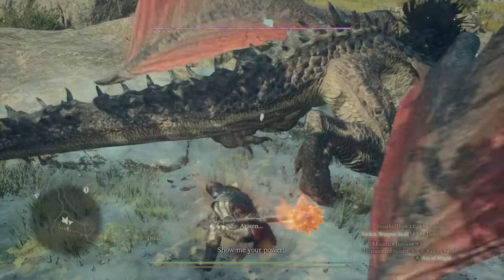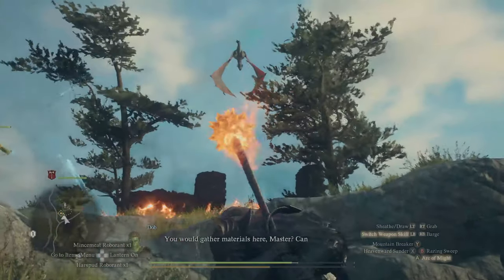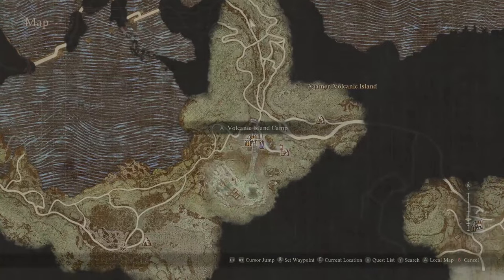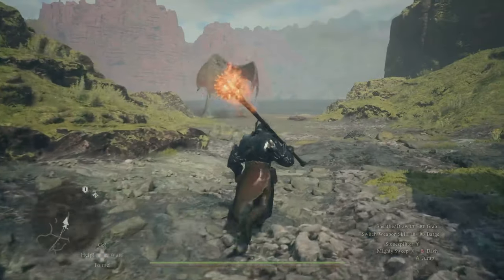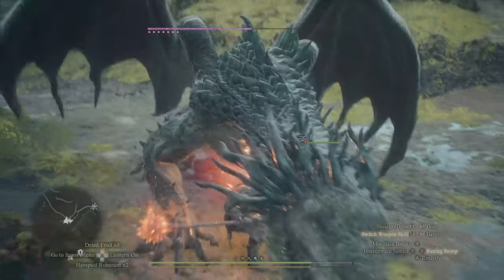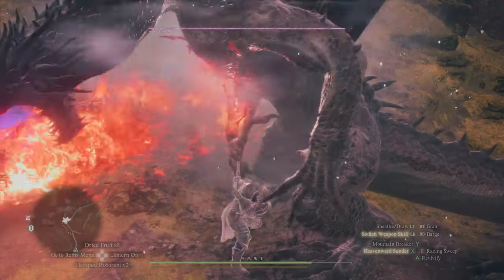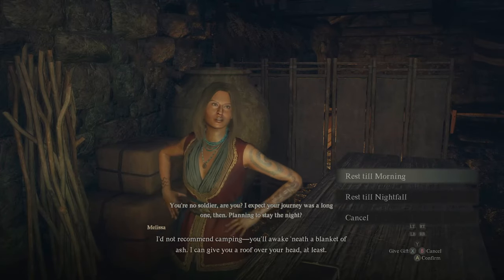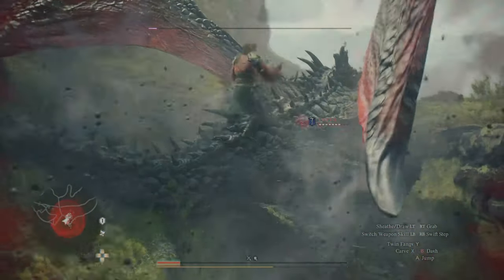Dragons Dogma 2 Best Wyrmslife Crystal Farm - How To Get Wyrmslife Crystals Fast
In this video i go over the best location to farm wyrmslife crystal fast.
If you need wyrmslife crystal an essential resource for the best weapons and gear in the game then this video shows you the best drake location perfect for those who want to know how to get wyrmslife crystals fast.
fastest way to stock up on wyrmslife crystals all the tips you need to get the best gear in the game relatively easy.